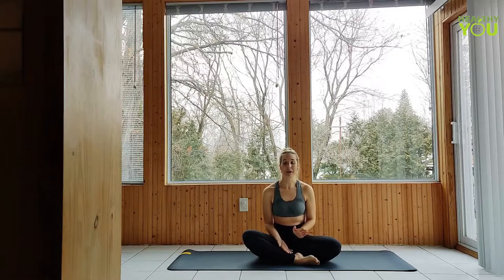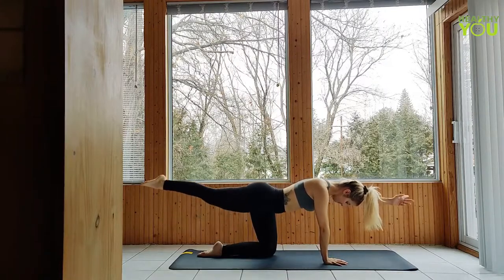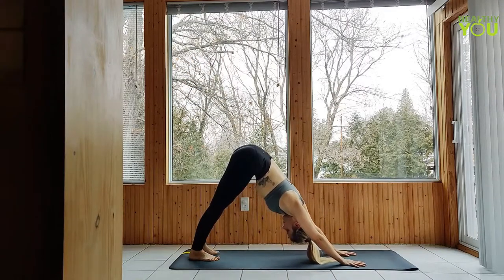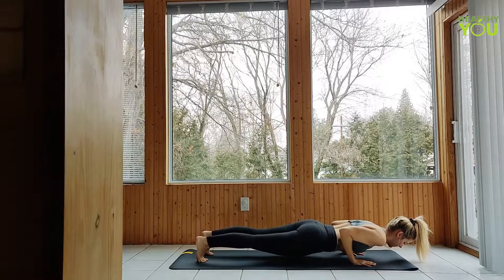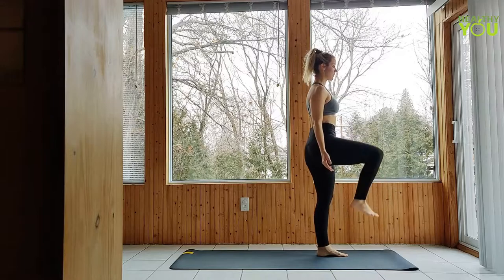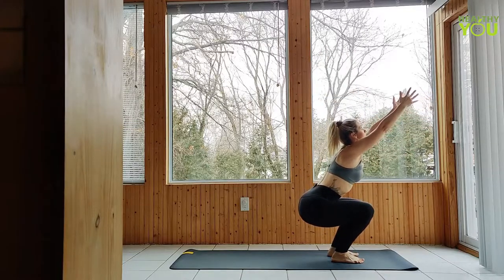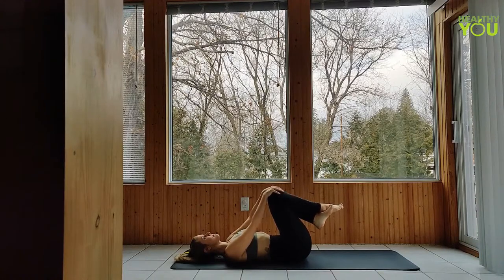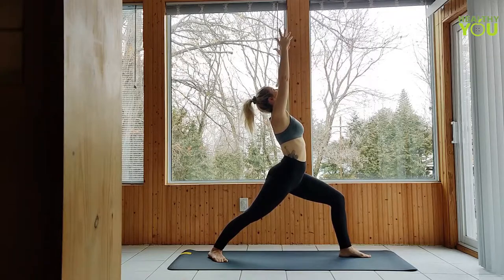Day 20 | Yoga Full Body Fitness | 30 Days Of Healthy You Yoga Challenge For Beginners